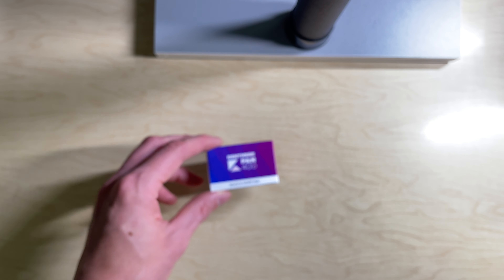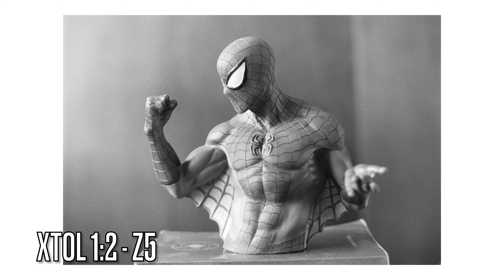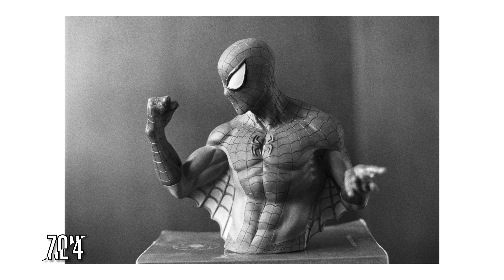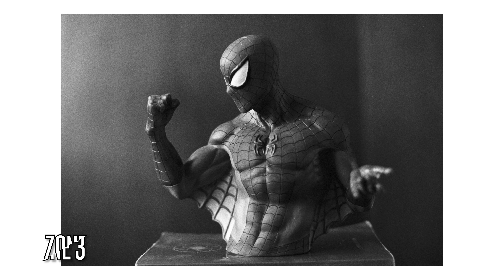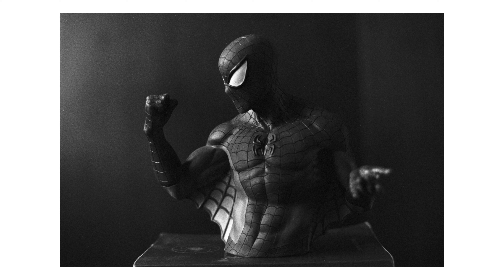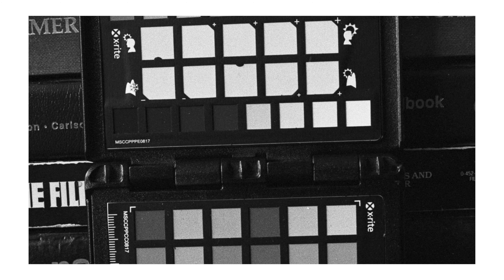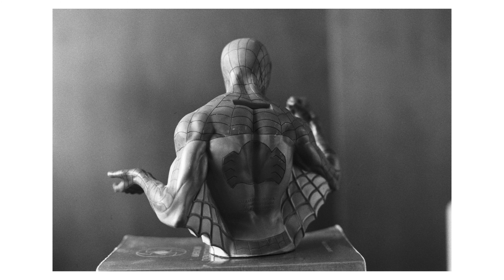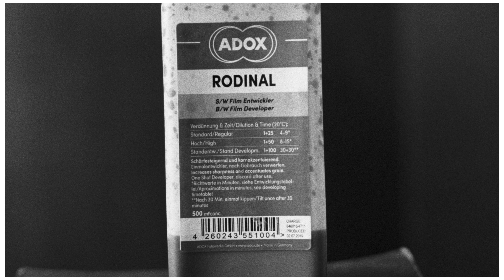Kentmere 400 Pushed to 1600